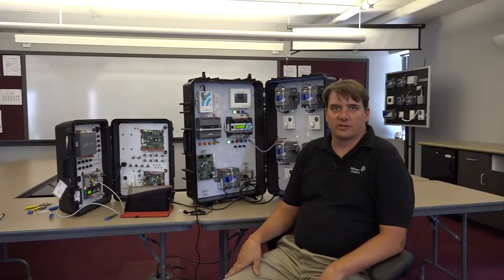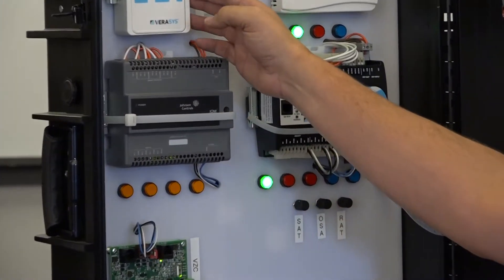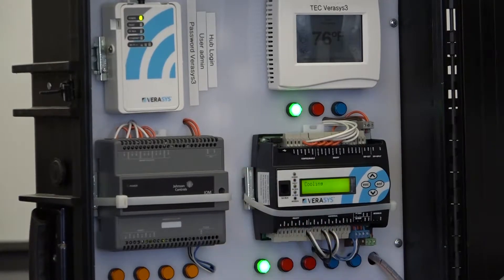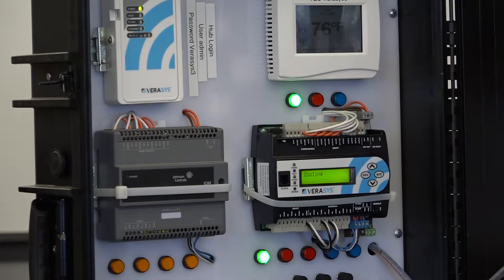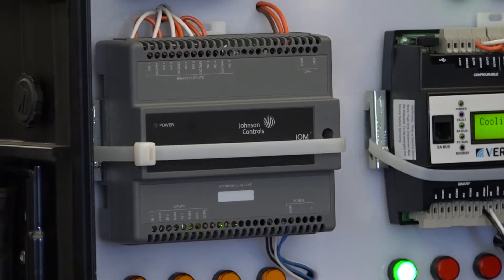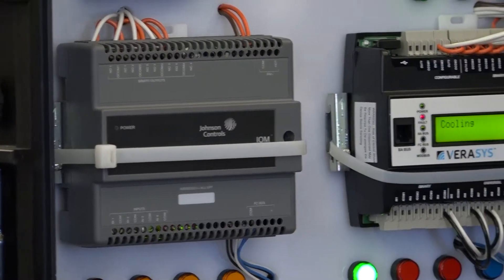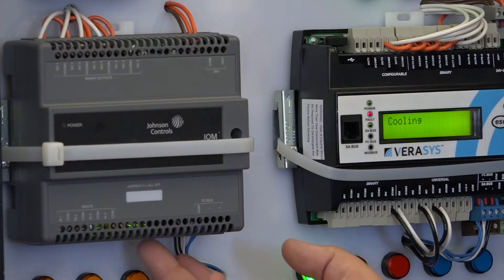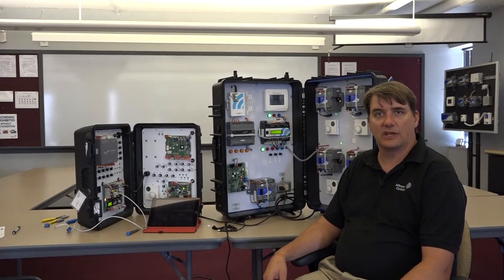IOM100 Controller Hardware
Overview of Input/Output Module controller hardware features and benefits as it relates to the Verasys system